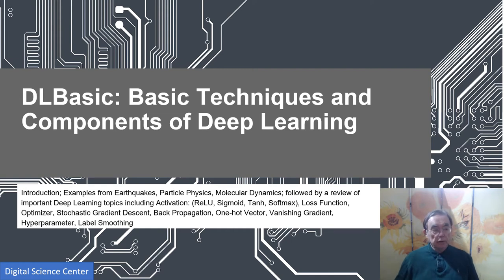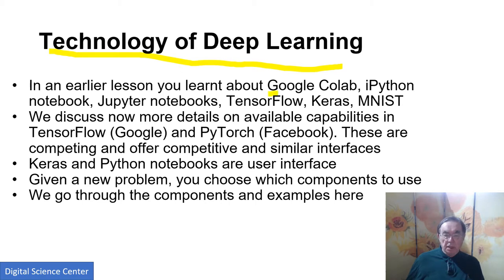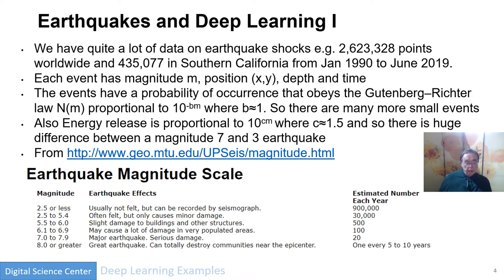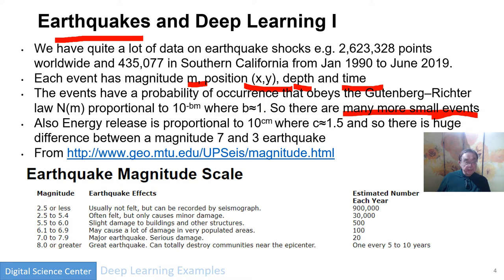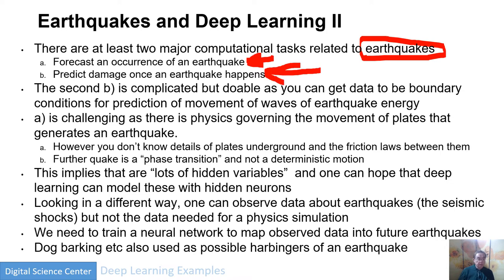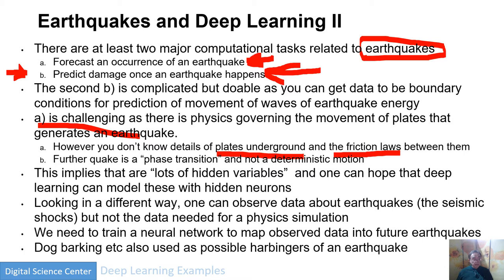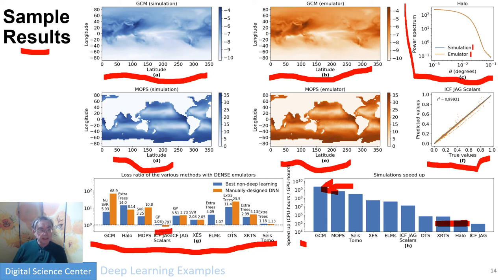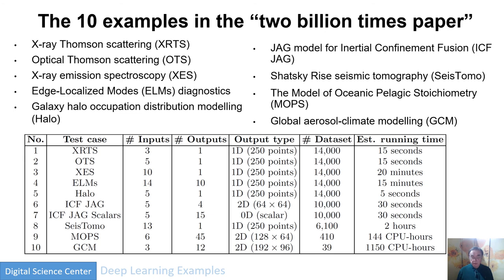DLBasic: Basic Techniques and Components of Deep Learning Part B: Components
DLBasic: Basic Techniques and Components of Deep Learning
DLBasic: Components of Deep Learning
Introduction followed by a review of  important Deep Learning topics including Activation: (ReLU, Sigmoid, Tanh, Softmax), Loss Function, Optimizer, Stochastic Gradient Descent, Back Propagation, One-hot Vector, Vanishing Gradient, Hyperparameter, Label Smoothing